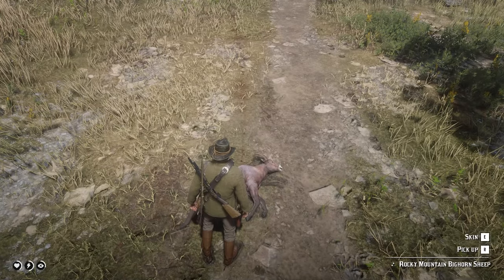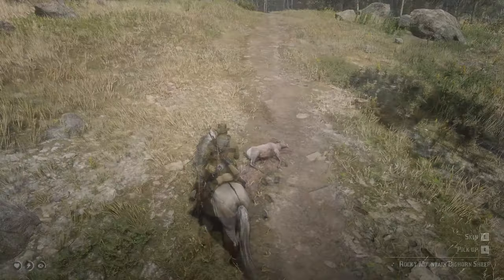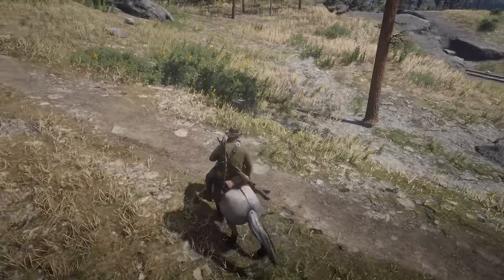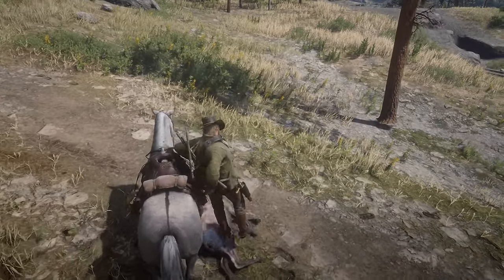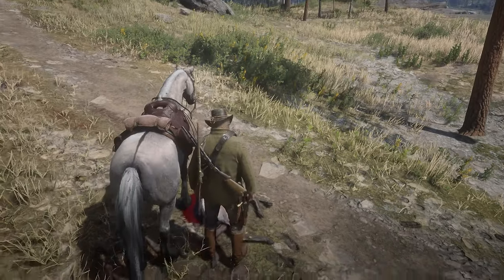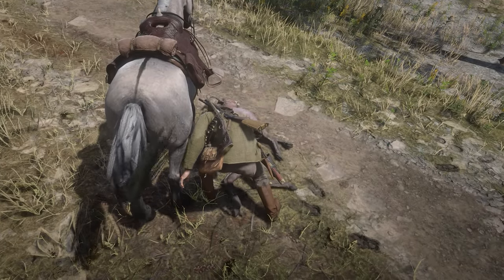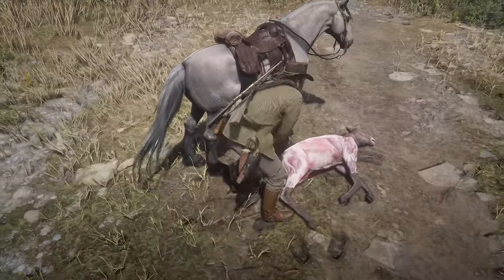Efficiently Skip Animal Skinning Animation in Red Dead Redemption 2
Are you tired of sitting through the lengthy and repetitive animal skinning animation in Red Dead Redemption 2? Look no further! In this video, we'll show you a simple trick to skip the animation and save valuable time while hunting. Whether you're a seasoned player looking to streamline your gameplay or a newcomer looking to get the most out of your hunting trips, this video is a must-watch. So grab your hunting gear and get ready to hunt efficiently in Red Dead Redemption 2!

☟Tools that I use:
➤🖱️Mouse: Logitech G102 Light Sync Gaming Mouse Weight - Black
➤⌨️ Keyboard: Cosmic Byte CB-GK-26 Pandora TKL Mechanical Keyboard
➤🖱️Mouse pad:  Redgear MP35 Speed-Type Gaming Mousepad (Black/Red)
➤🔌Card reader: UGREEN SD Card Reader USB Type C USB 3.0
➤🔌USB HUB: QZ USB Hub 3.1 for Desktop PC
➤🔌LAN Cable: Cable creation Rj45 Cat 8 Ethernet Cable